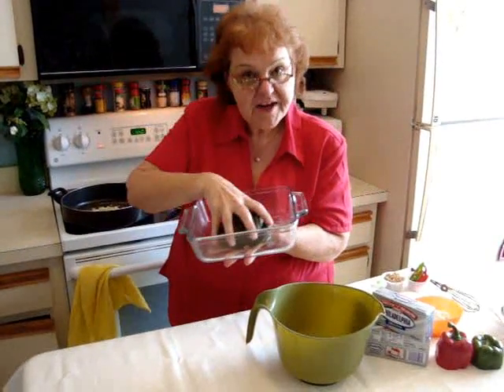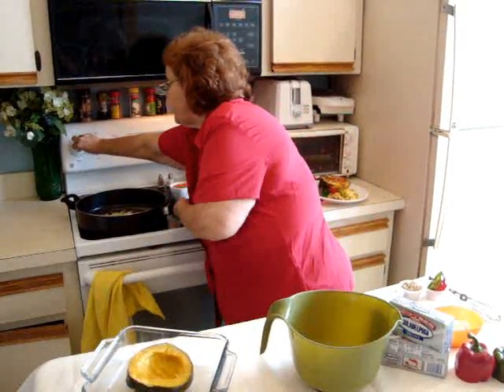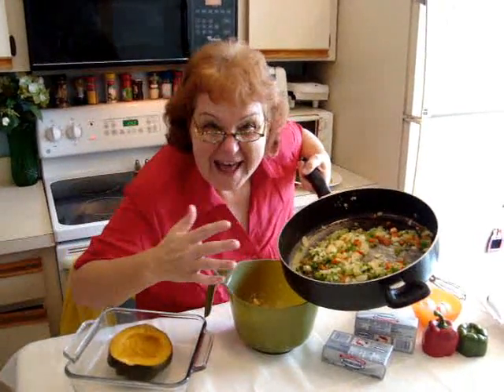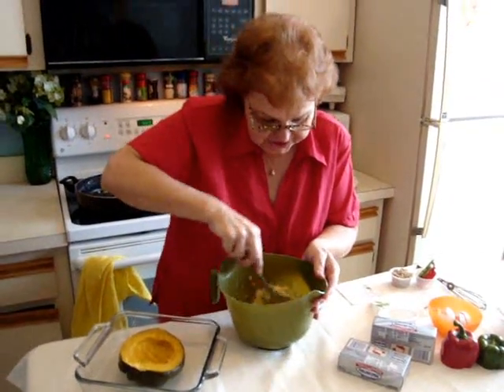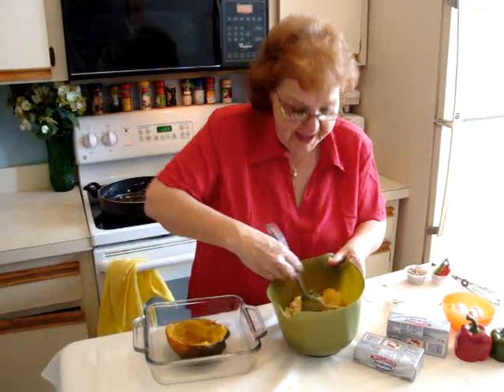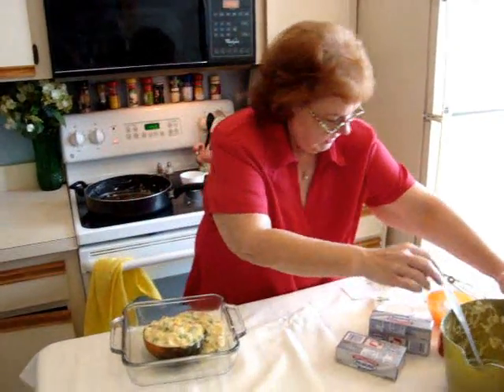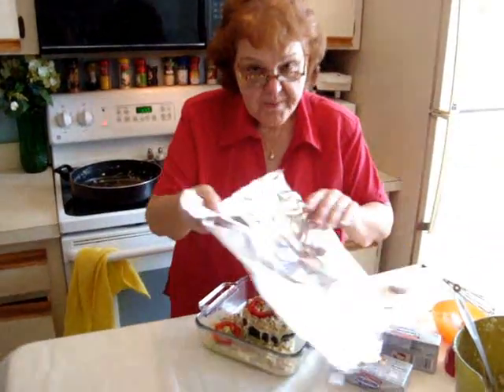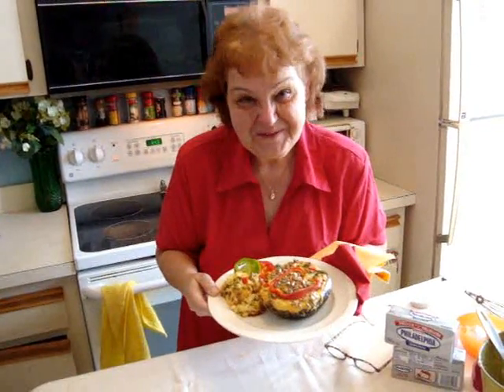Nana's Cheesy Acorn Casserole- Real Women of Philadelphia with Paula Deen Contest entry